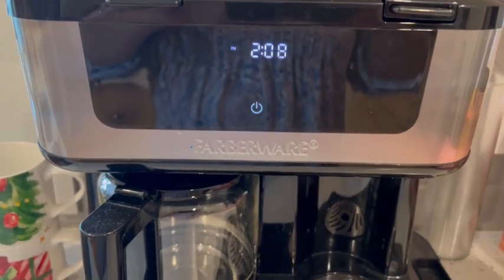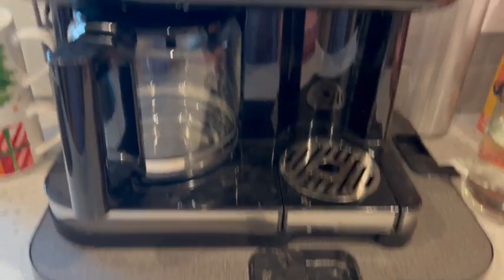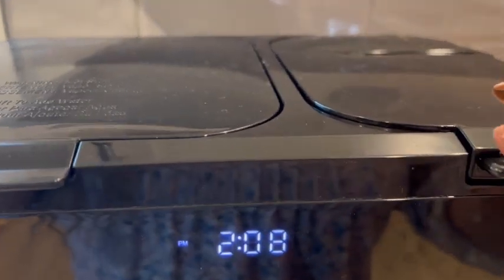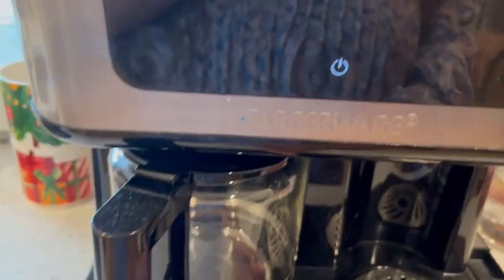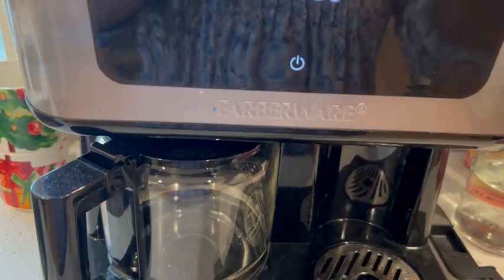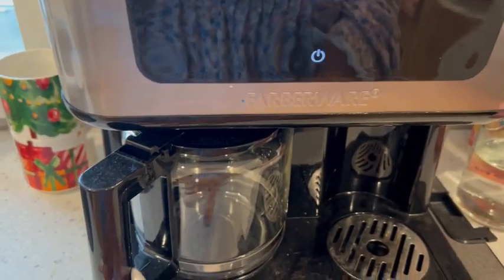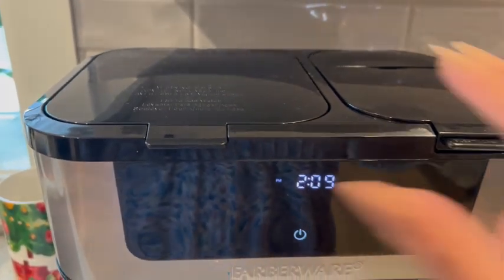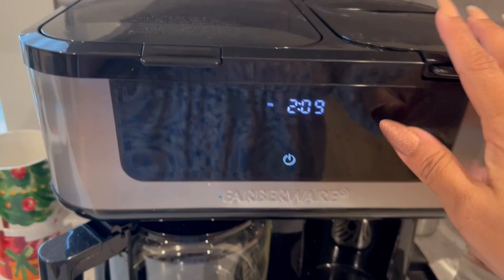Faberware Dual Brew Coffee Maker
ad I earn from qualifying purchases

For more amazing products and recommendations, make sure to check out The Lazy Couponer's Amazon shop for exclusive deals and discounts